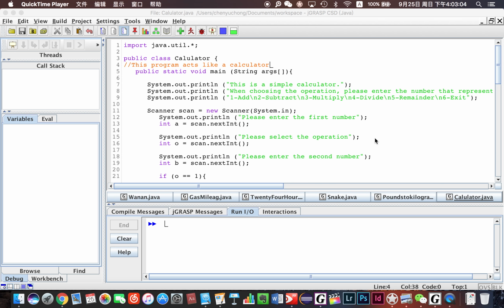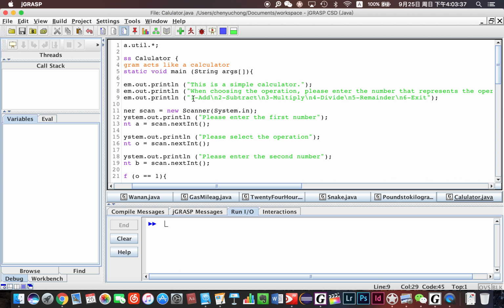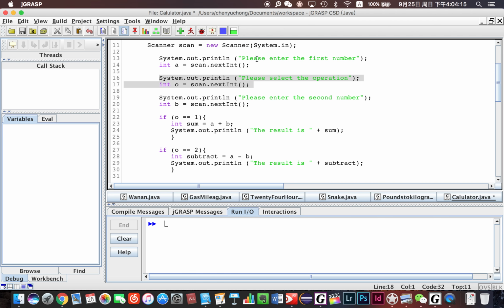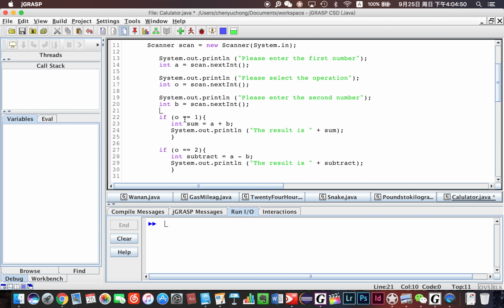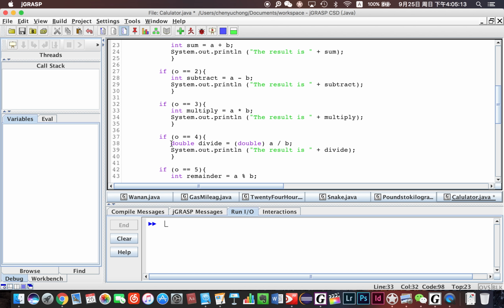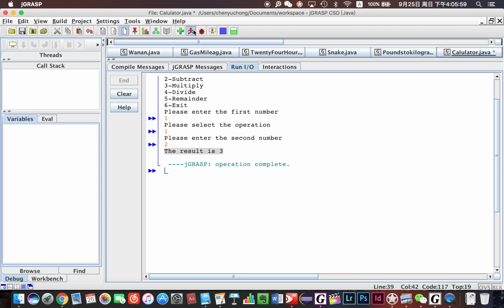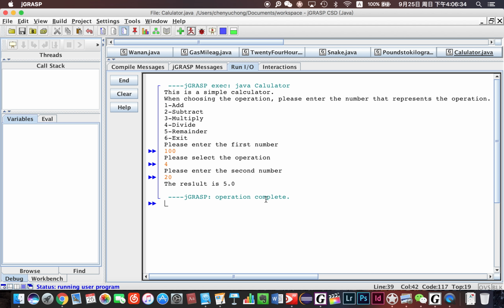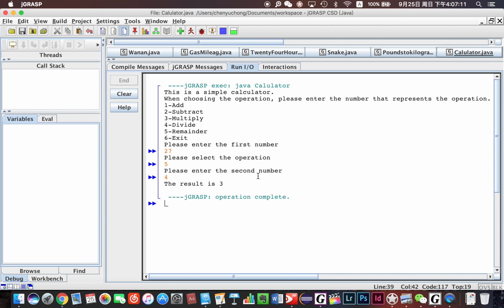Calculator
Project for MCA, B. Tech, BCA Computer Science Students. This is a complete project for MCQ Test- Multiple Choice, Online Examination System. There are about 20 lessons in this series; anybody with a little knowledge in Java can start. Every details are given in the videos. Today  Android is the most popular OS (Operating System) because of the widespread use of Mobile phones, Tablets, Electronic Gadgets, Smart TV and many more smart devices require and OS and most of them uses Android. For Programming Android we use Java language, which is one of the best and popular OOPs – Object oriented Programming language. Programming for Android is not at all tough, but it is so easy, because it uses the (almost) same java which we use for Java Swing. In this tutorial series we are discussing,
Hello world Android Application ( Tutorial )Program with onCreate method and directly with XML or Graphics Design View – Activity is explained.
Android Tutorial for - Button Click action  implementation with android:onClick property of Android XML,
Android Tutorial for -  Button Click action  implementation with implements onClickListner Interface of Java,
Android Tutorial for - Button Click action  implementation with using anonymous inner class of View.
Android Tutorial for - Getting Response with radioButton, reading value set on a radio button, Grouping RadioButtons isSelected method,
Android Tutorial for - Getting the status checked on the checkbox isChecked method.
Android Tutorial for - Using object of ImageView Class to show image and change on button click
Android Tutorial for - Issuing Toast Notification. makeText, show methods of Toast
Android Tutorial for - Using EditText and TextView Objects to get and Set values.
Android Tutorial for - Using if conditions in the program
Android Tutorial for - Type casting.